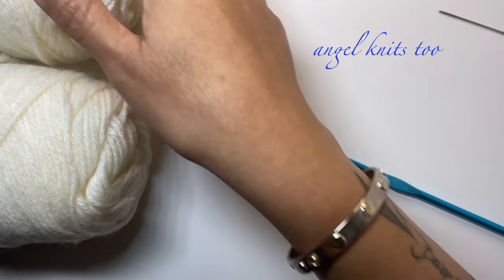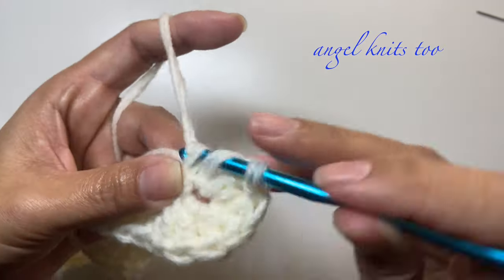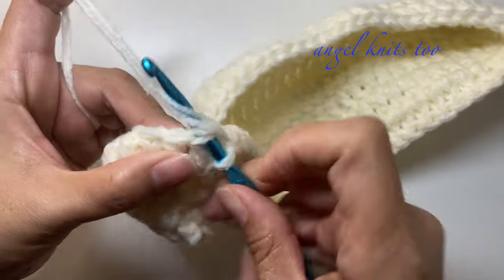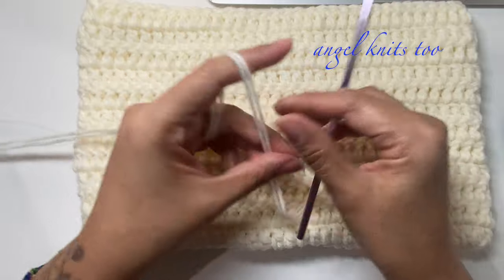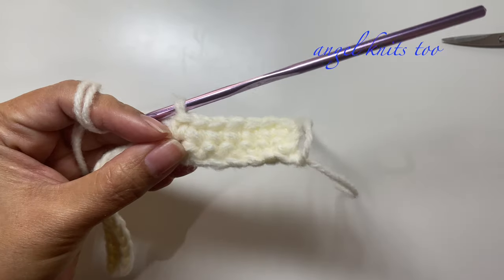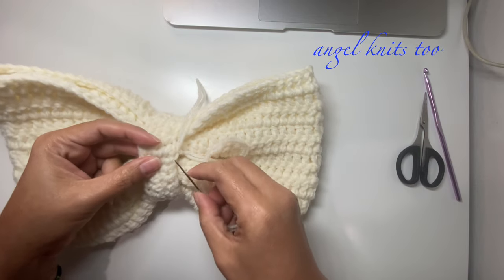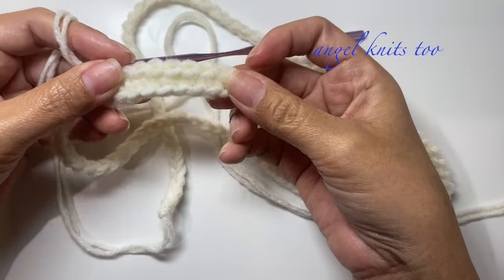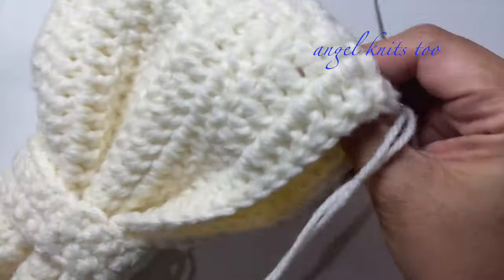How to Crochet Bow Bag | Beginner Friendly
You can use any yarn of your choice.

I use acrylic yarn. The measurement of the bow bag on this tutorial are:

Bag - 12 inches - Length
           7 inches - Width
Strap - 30 inches

Music Credits;

 - and -

Oneul -
 • Let's Desserts! : 달달하고 귀여운 음악 모음, Cut...

▼Download▼
Search for the title in the search bar within my channel

🎨 Albumart : Brush&🎨
🎧 Search ‘Oneul’ on Spotify, Apple Music, Instagram, Tiktok, Deezer, Tidal, etc.